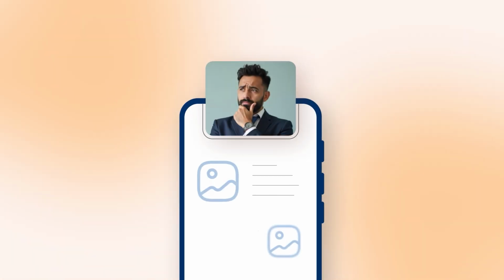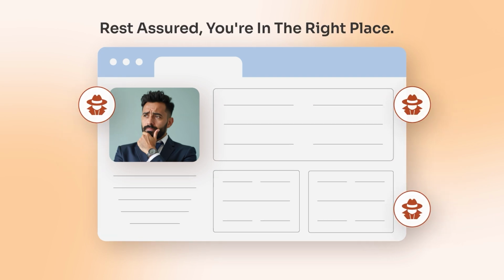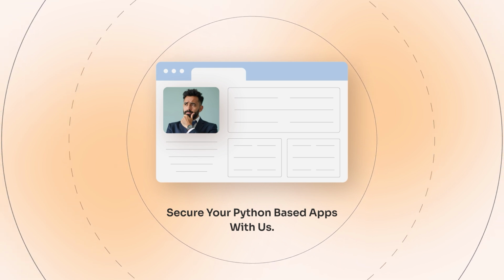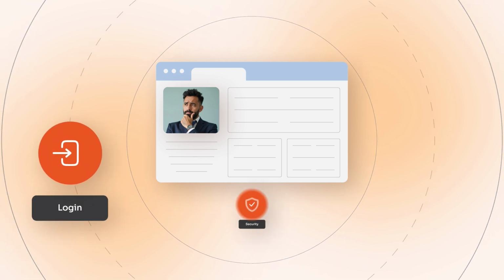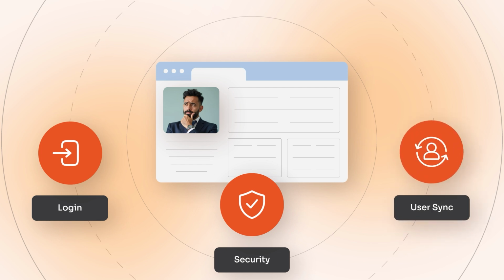User Logins for in-house Python Apps and Sites with Python Connectors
miniOrange connectors improve your Python apps' and sites’ security by implementing SSO, MFA, and user synchronization. With a wide range of protocol support like SAML, LDAP, and OAuth, miniOrange connectors will improve your security, effectiveness, and efficiency in your workflow.

Securing Python applications and websites is made easier with miniOrange connectors.

Timestamps:
00:00 - Introduction to miniOrange Connectors
00:23 - Problem and the miniOrange Connectors Solution
00:38 - Compatibility
00:51 - SSO Solution
01:14 - MFA Solution
01:30 - User Synchronization Solution
01:42 - Summary

miniOrange, a trusted name in identity and access management, empowers organizations worldwide with robust, scalable, and secure solutions. Visit us to explore how we can help safeguard your enterprise